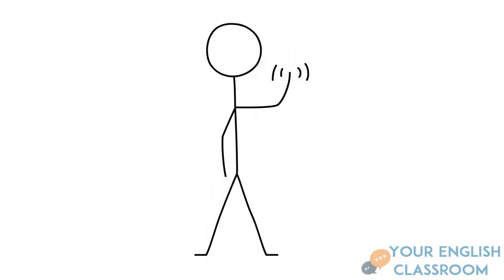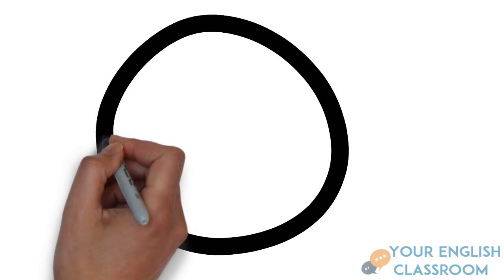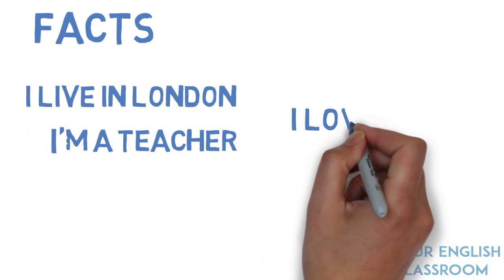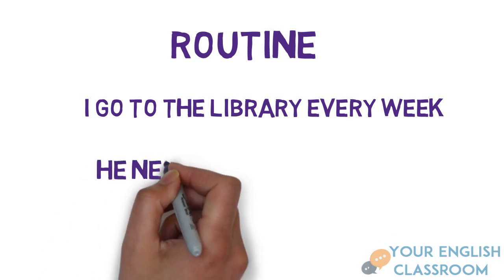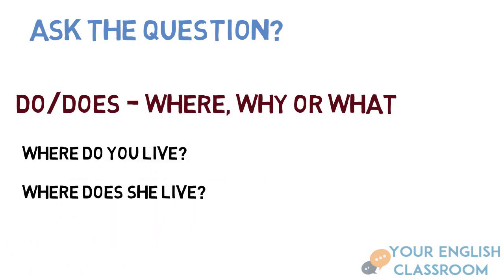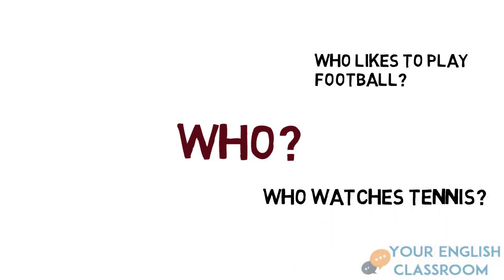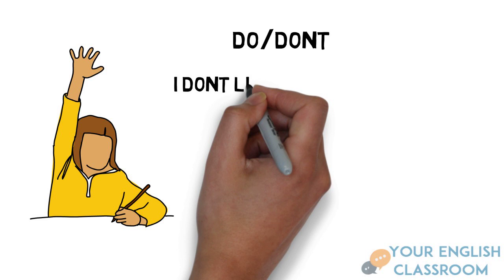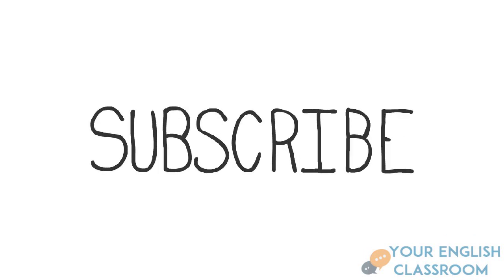Learn English Grammar - How To Use Present Simple Tense CORRECTLY in English.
English Grammar Lesson- How to Use Present Simple Tense Correctly!

Learn how to use the one of the most common and important grammar tenses in English- Present Simple. In this easy and simple lesson I will show you when you need to use present simple and give you plenty of examples.